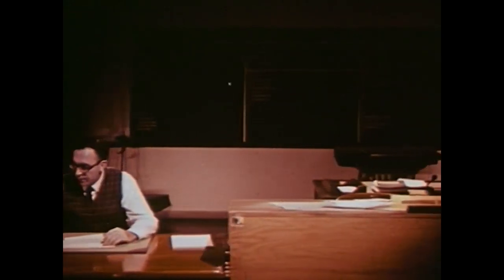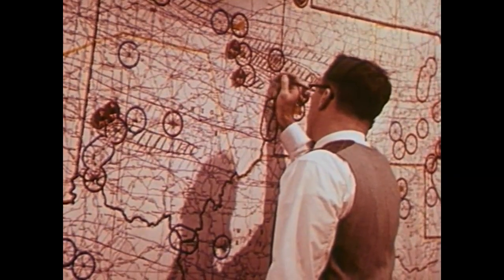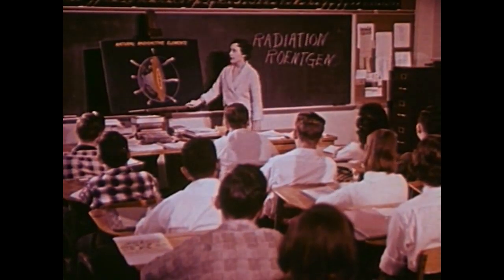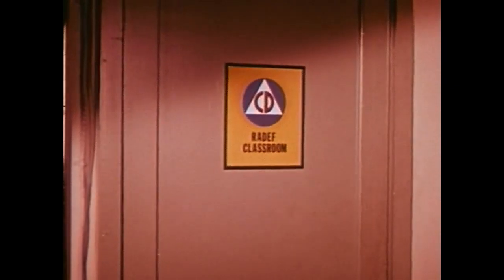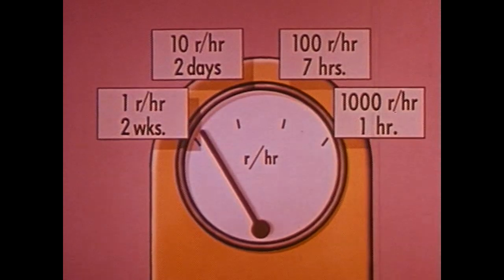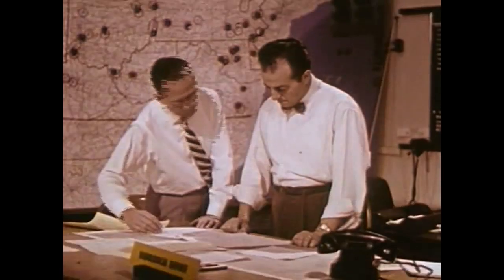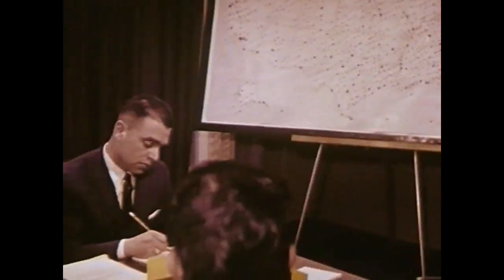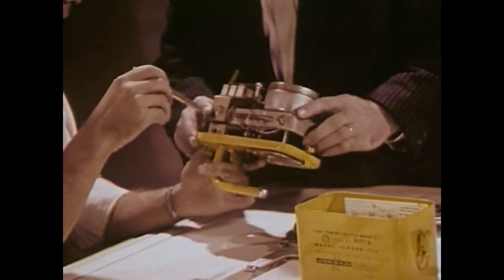Radiological Defense (1961)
Film on nuclear fallout and its potential for damage in the event of an attack on the United States.